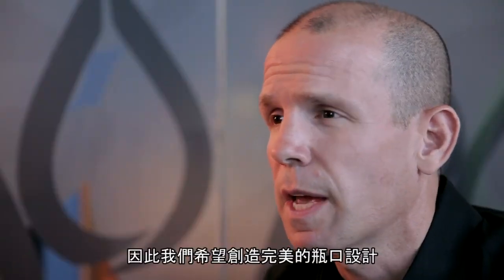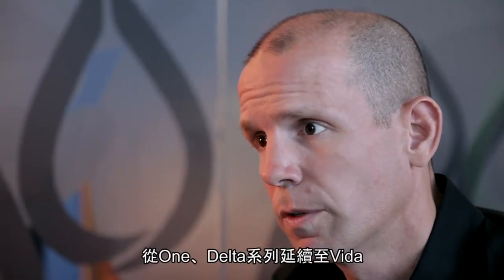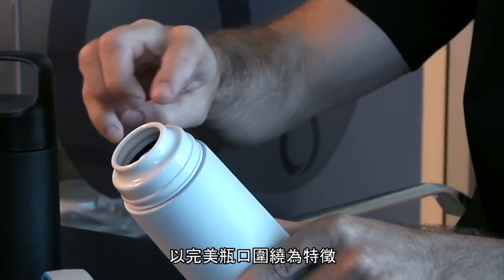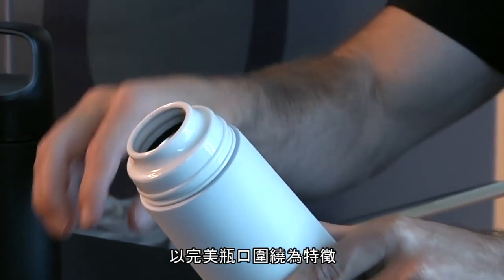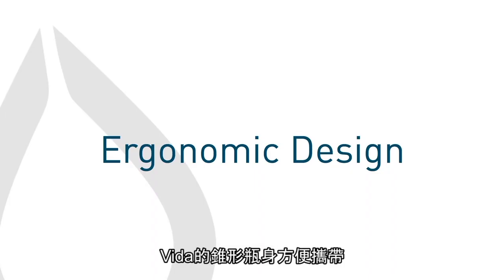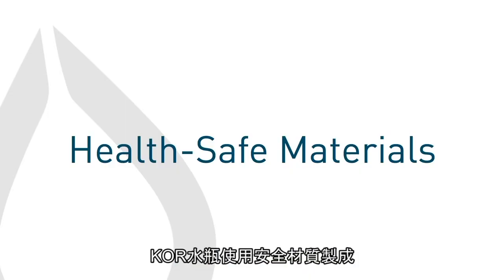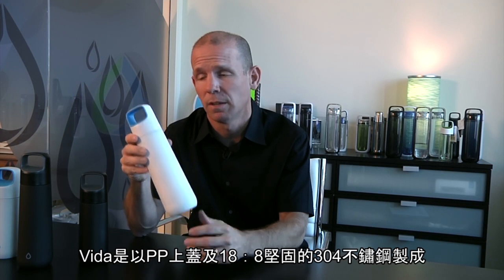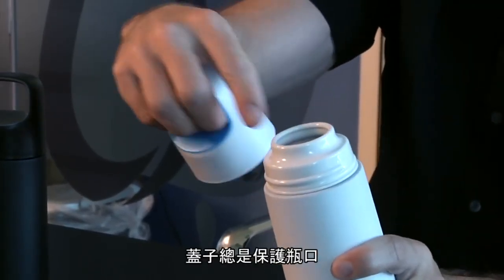【KOR water TAIWAN】自信卓越 KOR VIDA不鏽鋼冷水瓶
VIDA結合高機能與卓越設計，屏除大眾對不鏽鋼瓶的壞印象。我們喜歡鋼鐵之美及其耐久性，但不喜歡直接接觸金屬的感覺，尤其是金屬碰觸到嘴口的感覺，因此KOR積極於創造更棒的方式來解決此問題－Vida由此而生。Vida享受鋼鐵的優點，採用304食品級不鏽鋼，同時也不會有金屬味，人體工學瓶身飲水自在、攜帶更方便。

KOR Vida超越了大眾的想像，無螺旋紋瓶口設計，舒適貼合唇口，且不易藏汙納垢；瓶口使用不含雙酚Ａ的聚丙烯材質，唇口不直接觸金屬感的不銹鋼，提供令人驚豔的飲水體驗。另外，不使用時，KOR的衛生瓶室設計，完整保護瓶口不受外在微生物及細菌汙染。